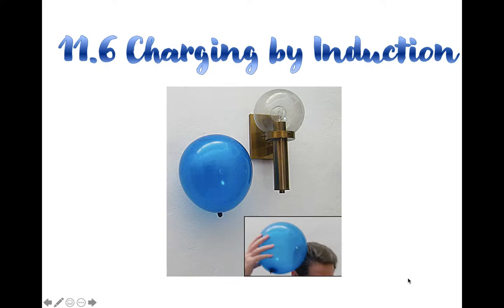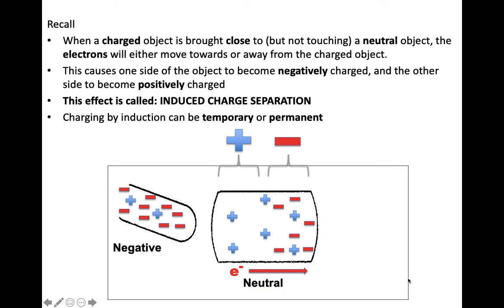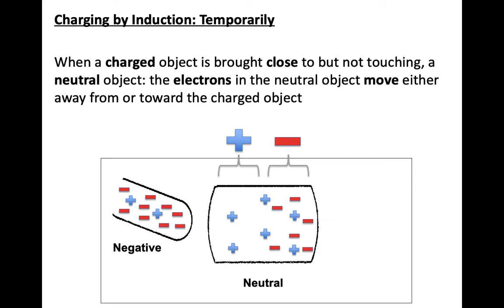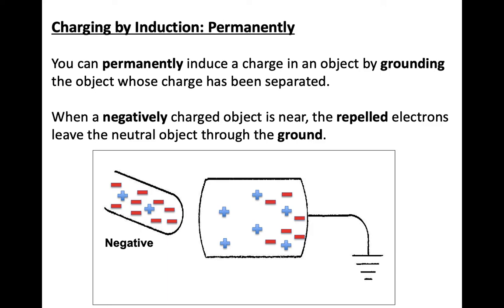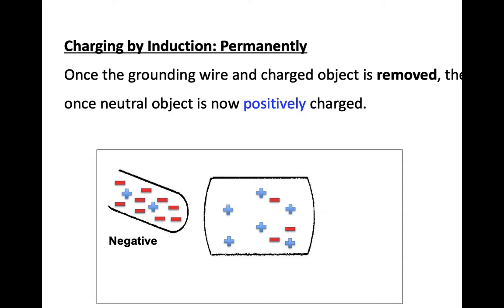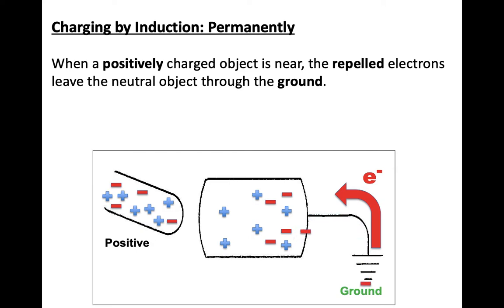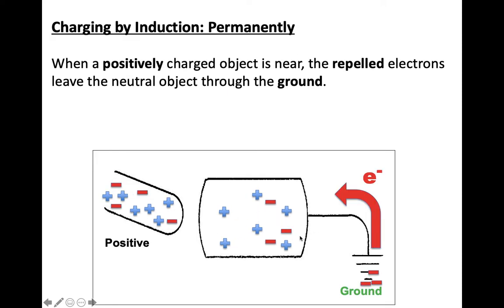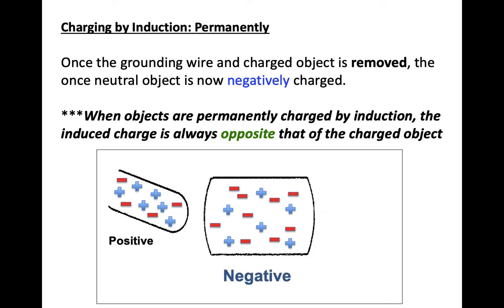SNC1D 11.6 Temporary and Permanent Charging by Induction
Static Electricity Charging by Induction